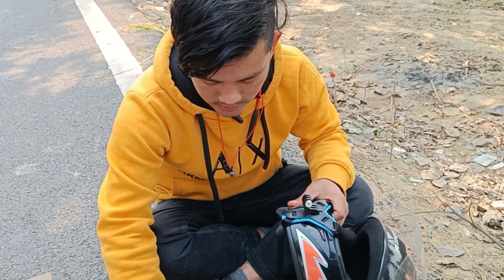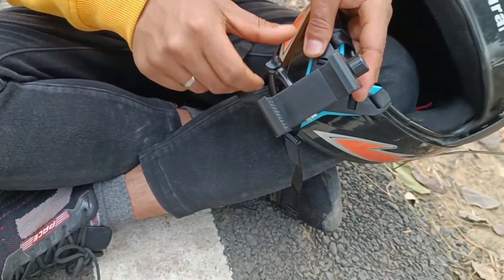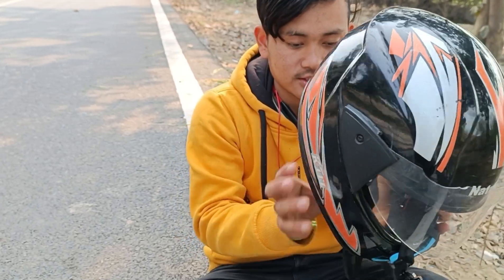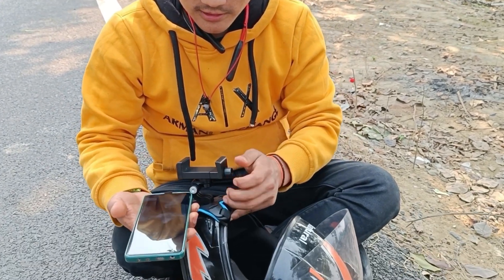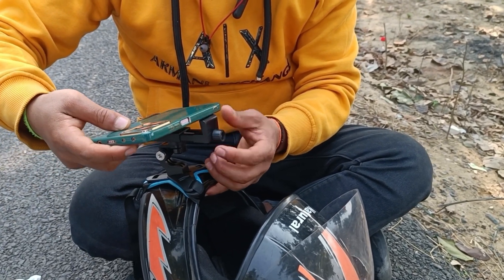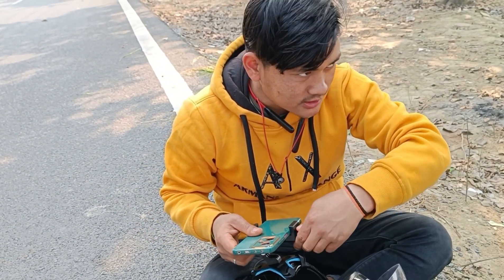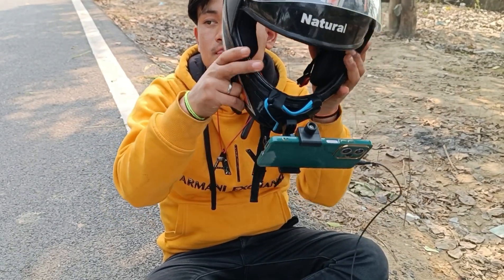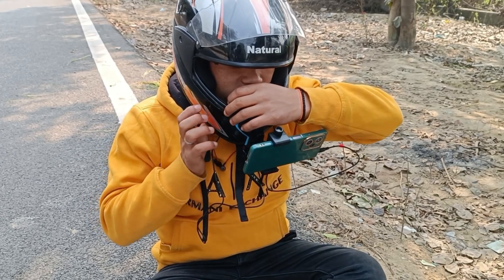Moto Vologing Setup Kasari Garne#_Moto Vologing Setup _By Yuvraj Magar Vlogs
#__plz_like_subscribe_My YouTube Channel
#__short Me Frend